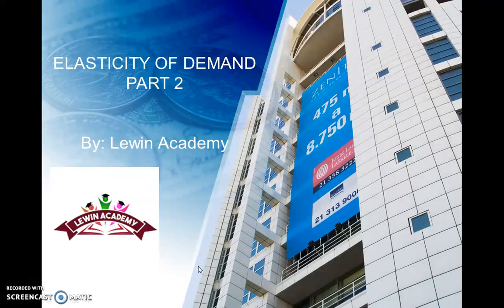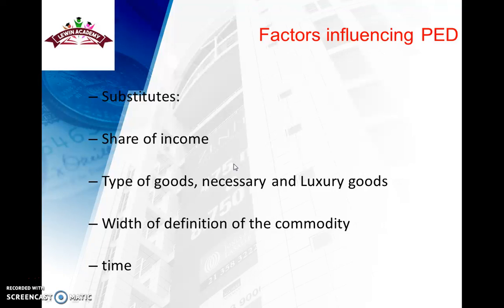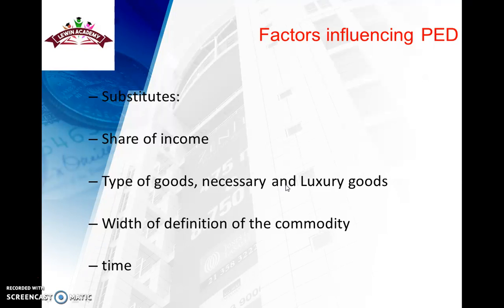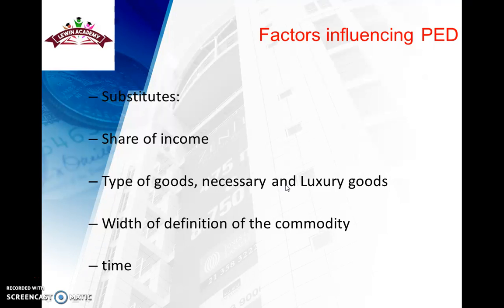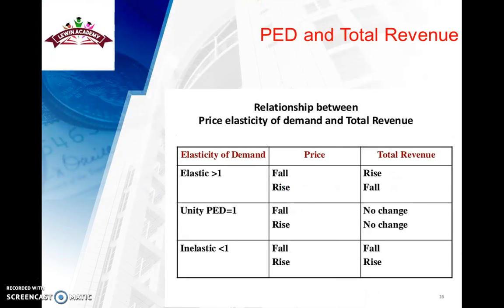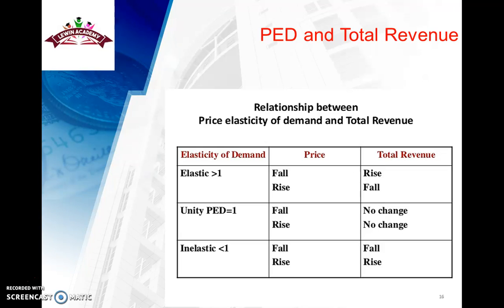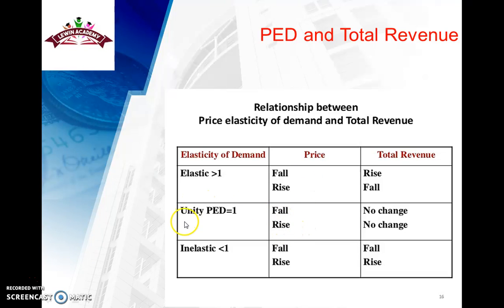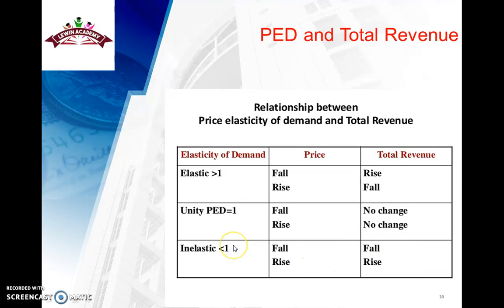PRICE ELASTICITY OF DEMAND.... PART 2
THIS IS THE SECOND PART OF THE PRICE ELASTICITY OF DEMAND VIDEO DONE BELOW